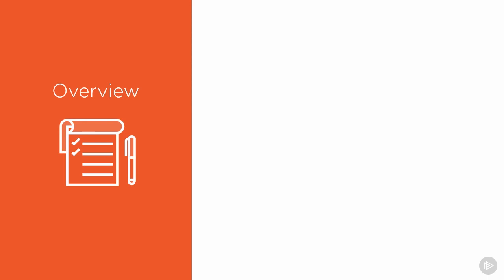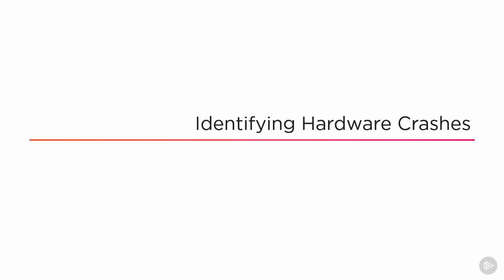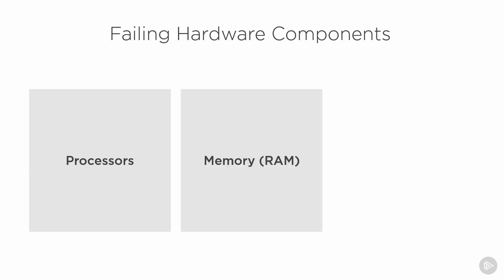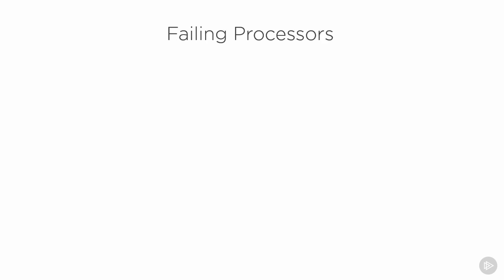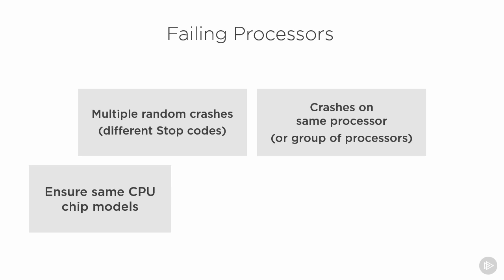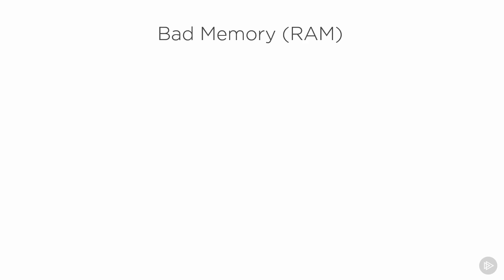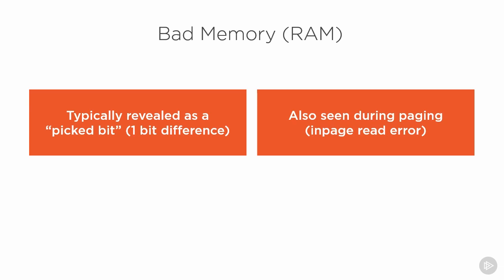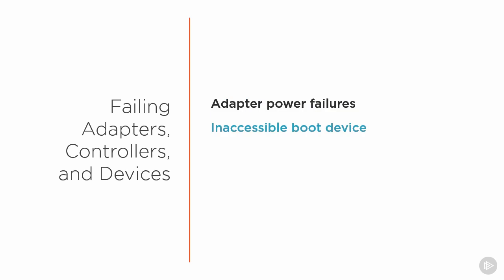09 Identifying Hardware Crashes